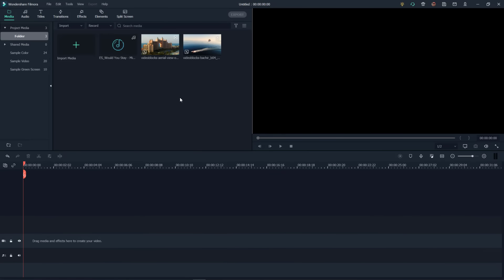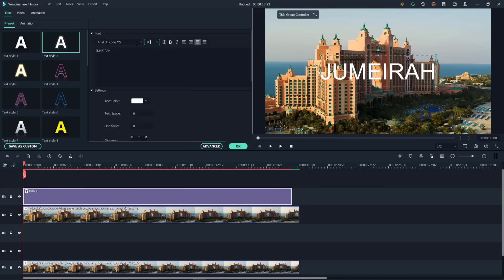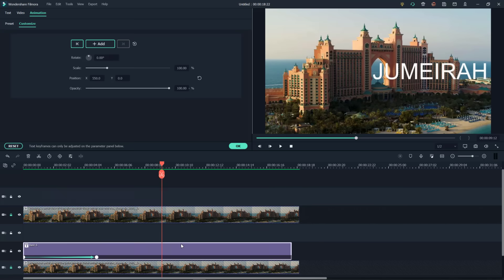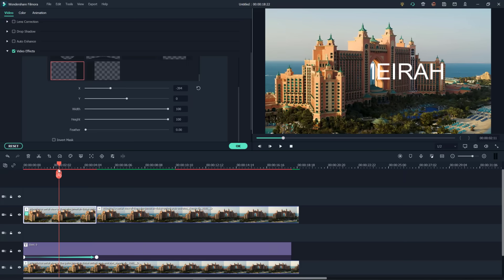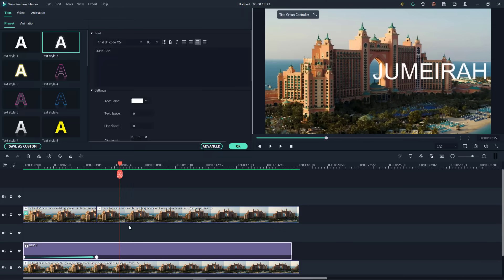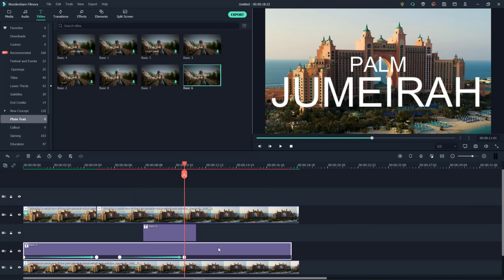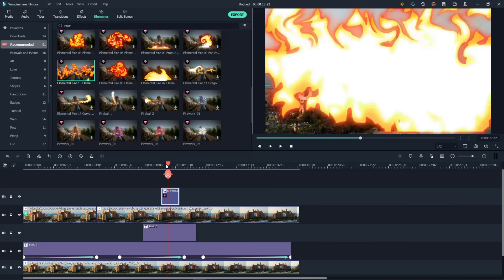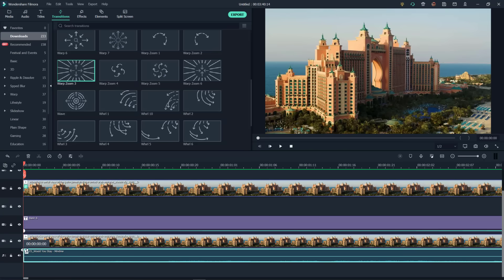Text Behind Object Effect | Filmora X Tutorial 2021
Learn how to place text behind an object in Filmora X with a cool effect. In this tutorial, I will demonstrate how to reveal the word Palm Jumeirah through the building's opening with two techniques that we have previously discussed (masking and blending effects).

New video drops EVERY Saturday!

Check out my friends over  @Wondershare Filmora Video Editor  for even more amazing Wondershare Filmora content!

Want an awesome SEO Tool used by 100,000's of success creators, check out TubeBuddy using this link right here ➡️

#0:00 Sample Video Clip
#0:32 Intro
#2:25 Keyframing
#4:08 Technique #1 - Masking
#6:08 Technique #2 - Blending Mode
#13:18 Bonus Footage
#13:47 Outro